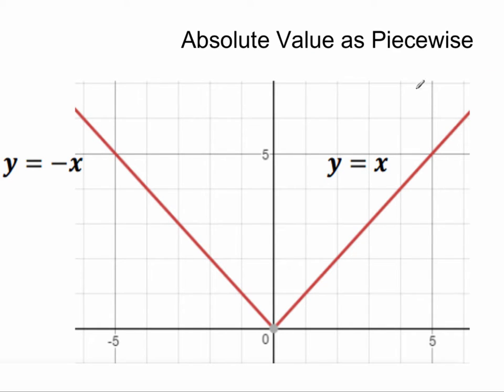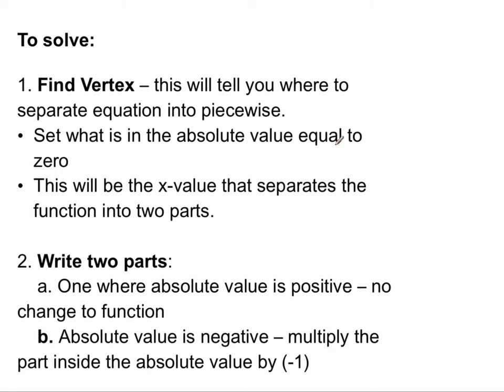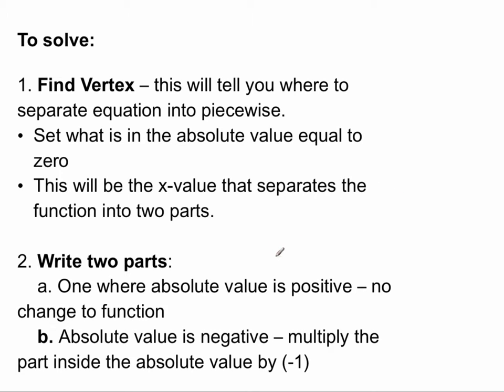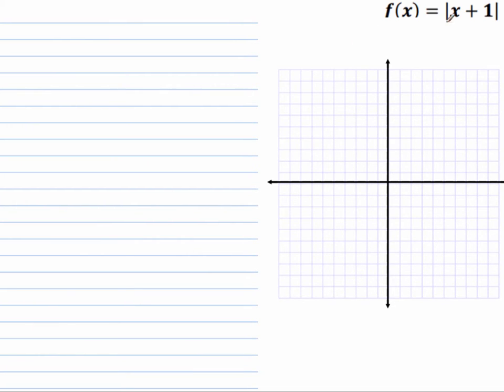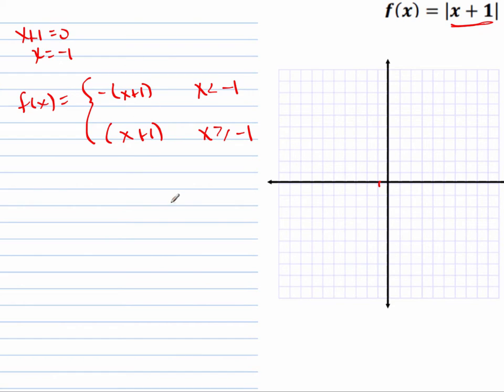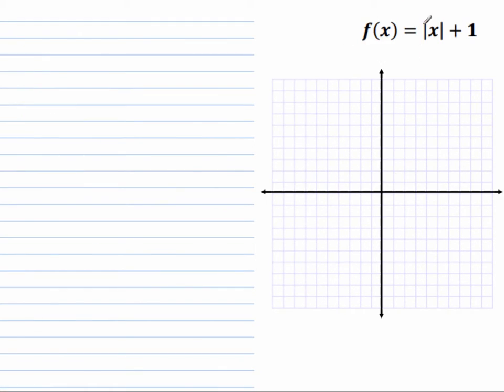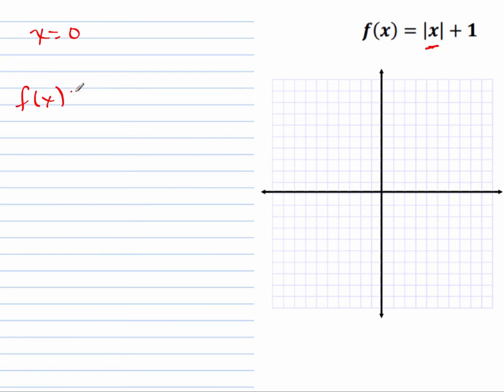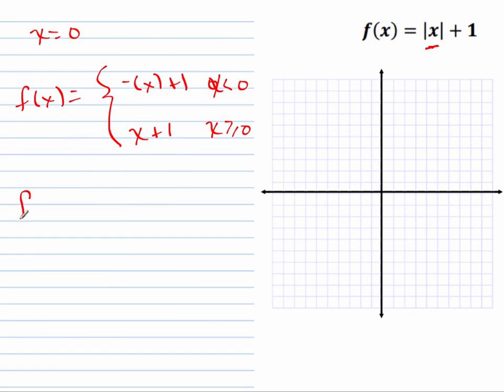2 2 Absolute Values as Piecewise